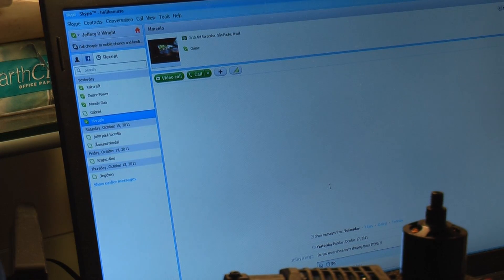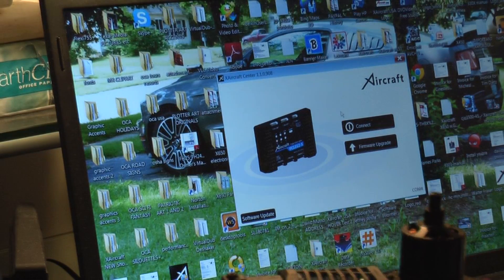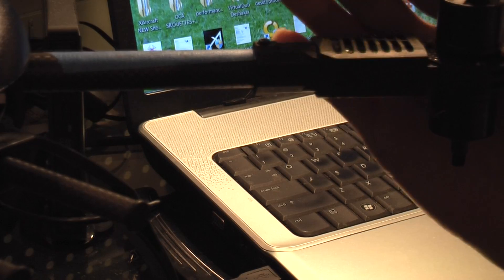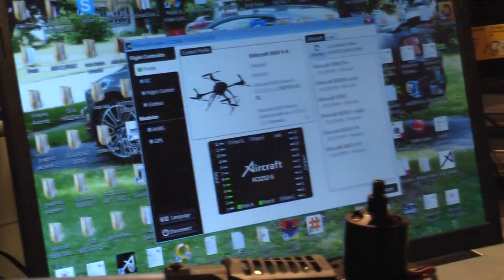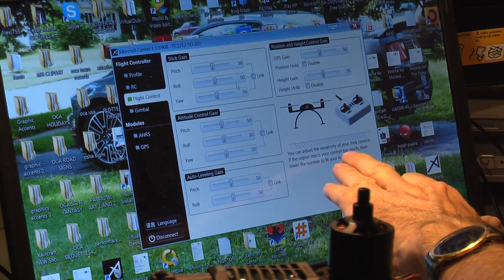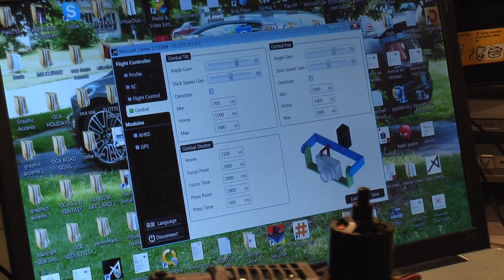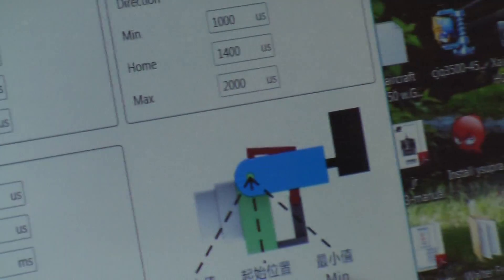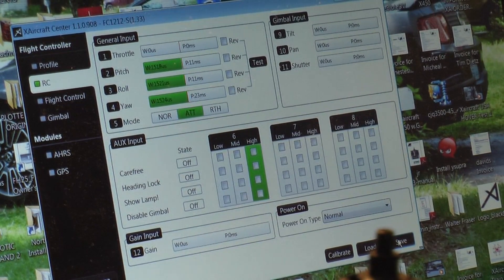XAircraft Center Software Introduction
Brief Introduction and overview of XAircraft Center Primary Programming Suite